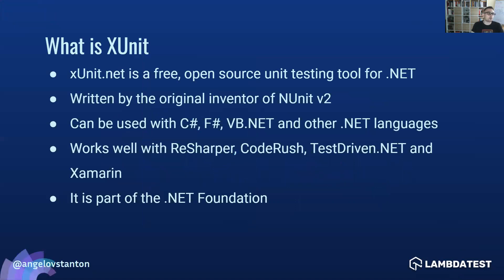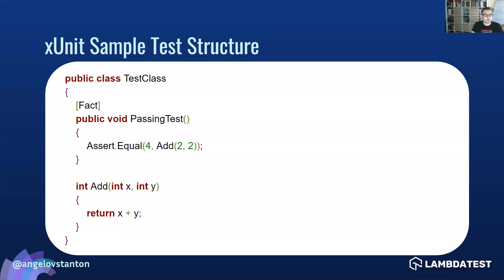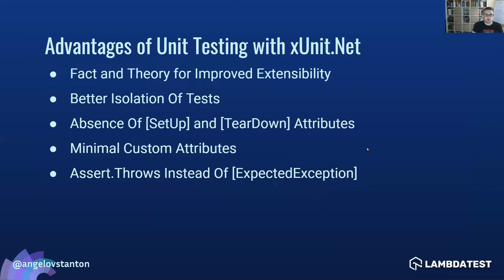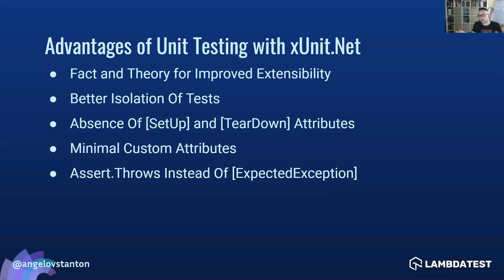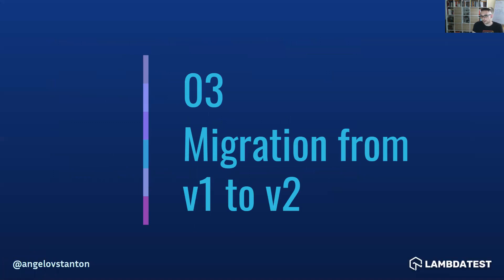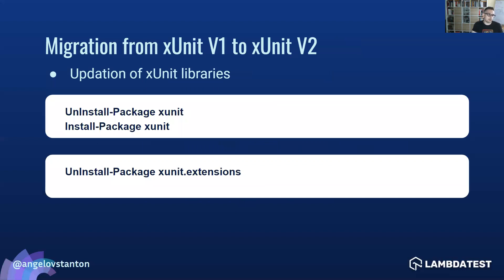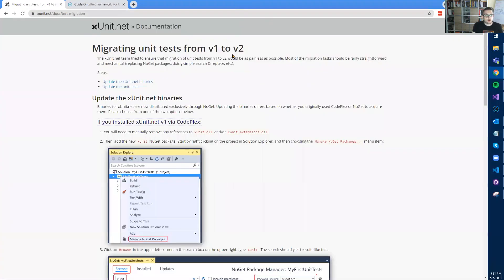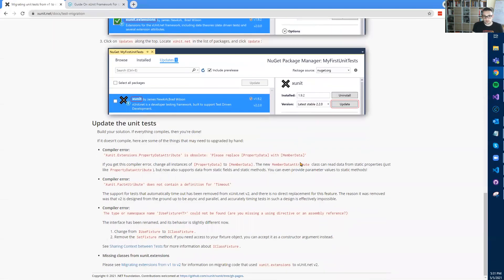What Is xUnit Testing In Selenium C#? | xUnit Tutorial for Beginners | Part 1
Learn what is xUnit Testing and what are the advantages of Unit Testing with xUnit?

This video is an introduction to xUnit Testing Tutorial Series for Beginners. In this part of the tutorial, Anton Angelov (@angelovstanton), walks the viewers through the basics of xUnit while getting started with xUnit.

xUnit, often known as xUnit.net, is a.NET unit testing framework. xUnit is the free and open-source .NET unit testing framework for anyone using Visual Studio. xUnit was created to match the expressiveness and simplicity of languages like JUnit, PyUnit & TestNG, providing a lightweight solution that still packs a lot of power.

By the end of this video, you will learn 🎫 -:

🔸 What is xUnit?
🔸 What is xUnit in c#?
🔸 What is xUnit Testing in Selenium C#?
🔸 Why use xUnit testing?
🔸 What Is xUnit Framework?
🔸 How to get started with xUnit testing?
🔸 What is xunit test c#?

Ｖɪᴅᴇᴏ Ｃʜᴀᴘᴛᴇʀꜱ 👀

00:00 Introduction to XUnit.net Tutorial
00:45 xUnit Tutorial Course Chapters or Modules
02:13 What is xUnit?
03:20 How does a simple xUnit test case structure looks like
04:00 Advantages of Unit Testing with xUnit
06:53 How to migrate from xUnit version V1 to xUnit V2
07:56 Conclusion

👉 Complete xUnit Tutorial Series -:

◼  What Is xUnit Testing In Selenium C#? | xUnit Tutorial for Beginners | Part I
◼  How To Set Up XUnit With Visual Studio ? | xUnit Tutorial | Part II
◼  What is xUnit? How do you write xUnit test cases? | xUnit Tutorial | Part III
◼  How To Perform Parallel Testing  Using xUnit | xUnit Tutorial | Part V
◼ How to perform cross browser testing using xUnit | xUnit Tutorial | Part VI
◼ How to perform Geolocation testing using xUnit| xUnit Tutorial | Part VII

The above xUnit tutorial series for beginners covers the introduction, xUnit basics, what is xUnit, what is the use of xUnit, how it works, getting started with xUnit, how to set up xUnit, attributes, xUnit framework in selenium c#, what is xUnit selenium .net core, parallel testing on xUnit, cross-browser testing on xUnit, geological testing using xUnit, and much more insights to learn and understand the fundamentals for beginners.

What else? 🌟
+ Integration with a wide list of third-party apps

◼ Free Sign-Up
◼ Cancel Anytime